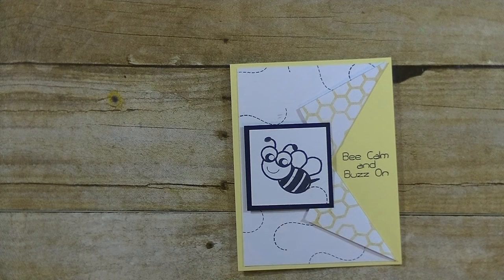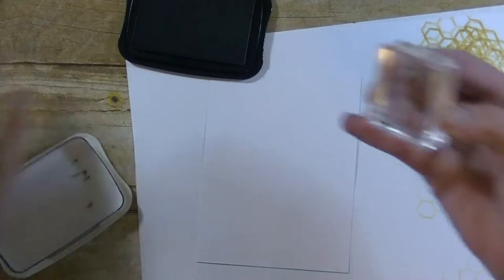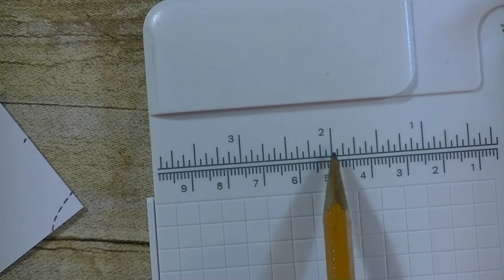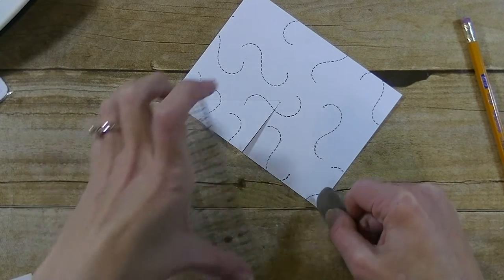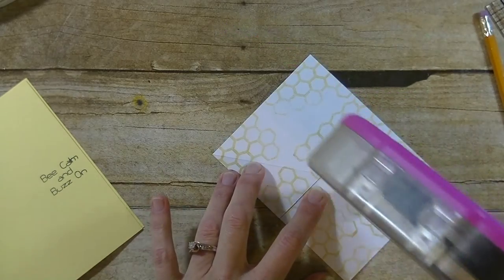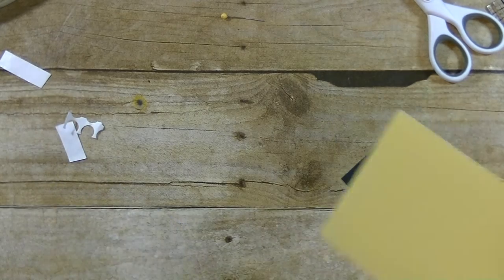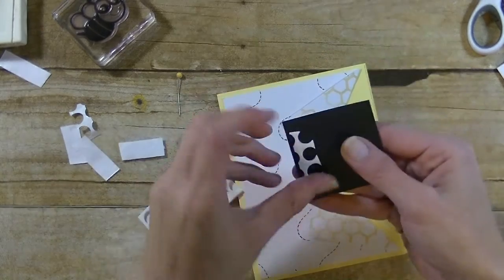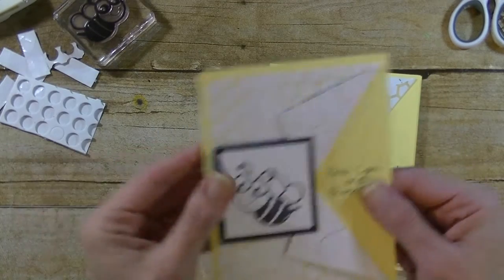Friday PIP | Collar Card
Hi everyone, Today we are making a card inspired by Pinterest. Hope you enjoy!

***Thursday, we are creating projects using SVG files.

Share your projects in my Facebook group, or just come and chat with us.